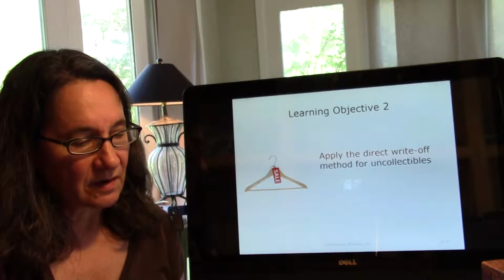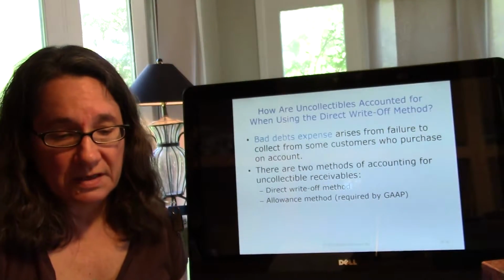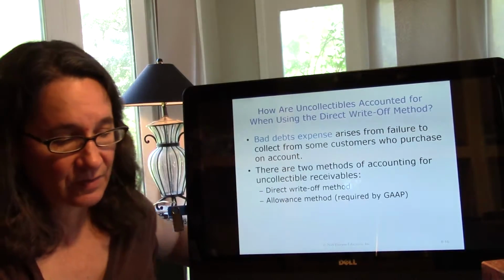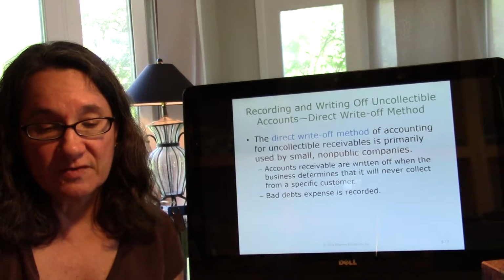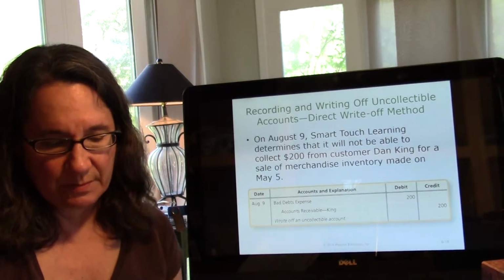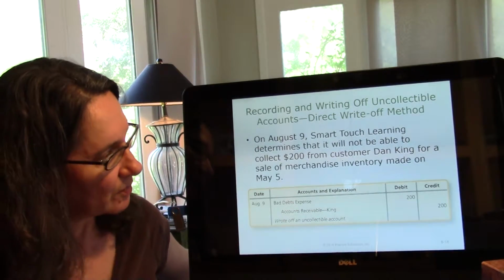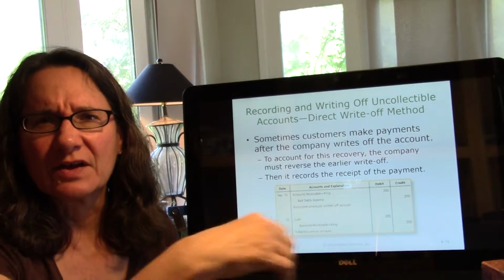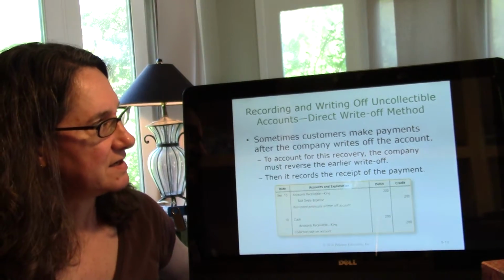24Bmwf17Btuth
24B MWF and 17B TuTh.  The specifics of Direct Write Offs for A/R